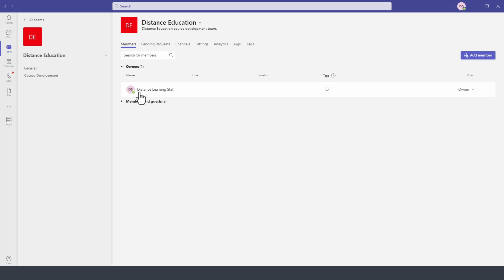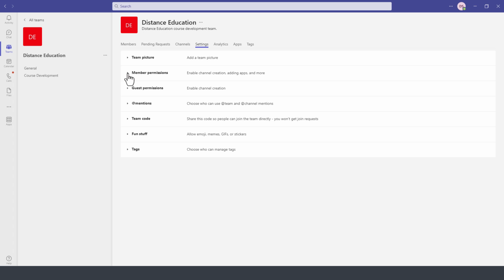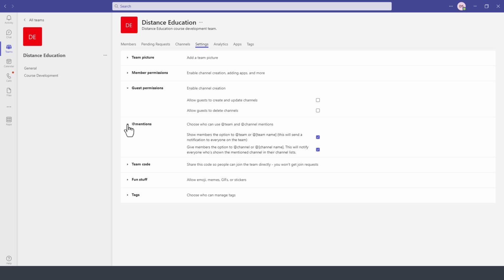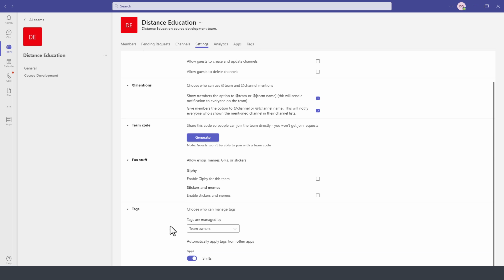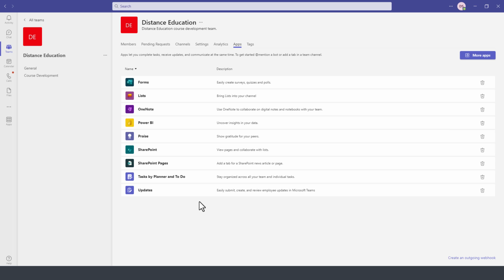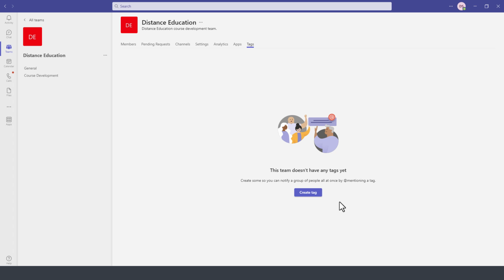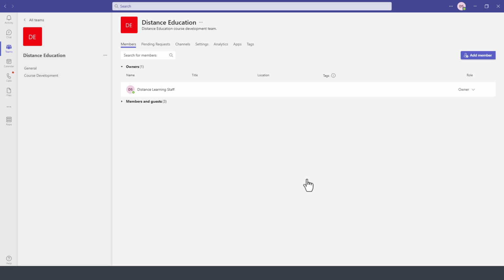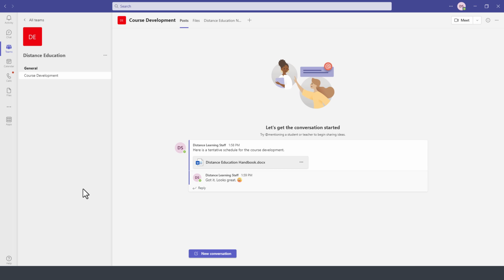How to Manage your Team in Microsoft Teams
Learn how to manage teams.